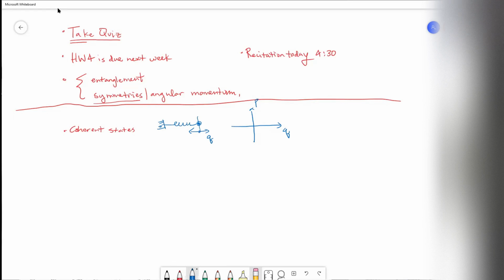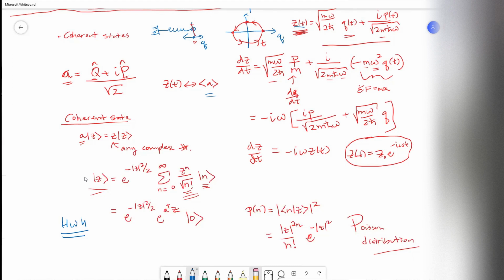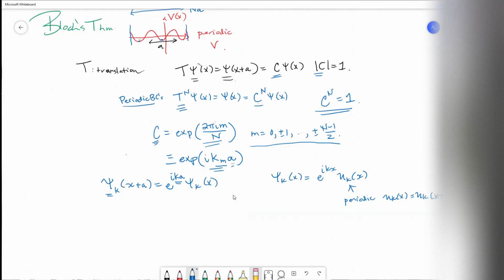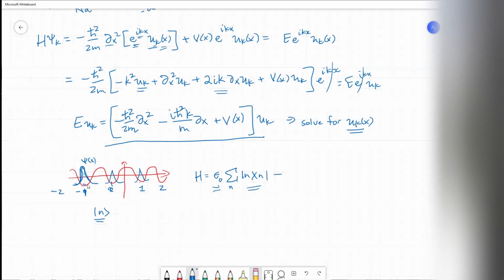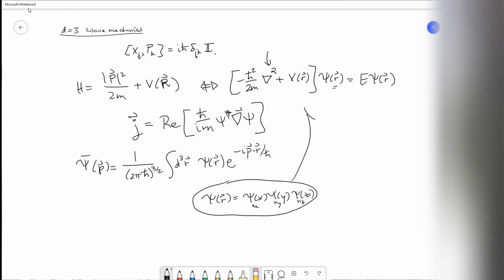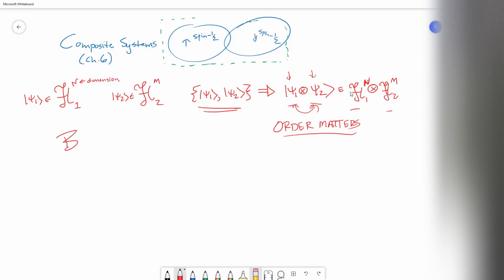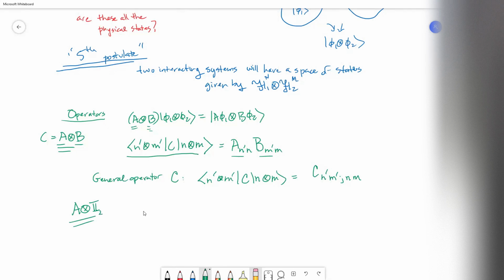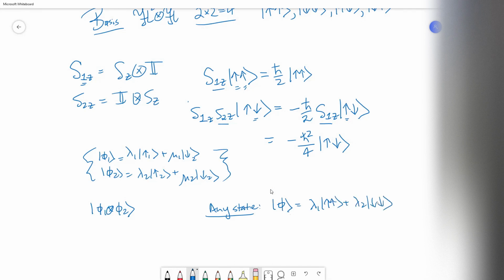Quantum Mechanics I, Lecture 17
Coherent states, Bloch's theorem, start on entanglement